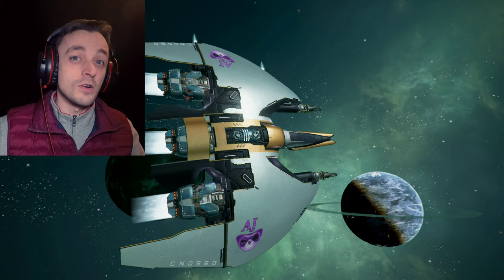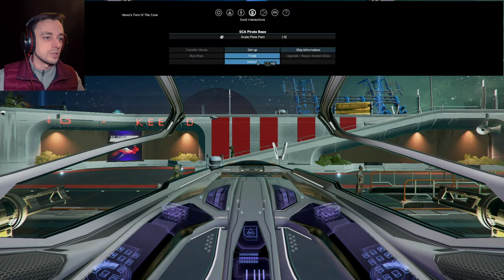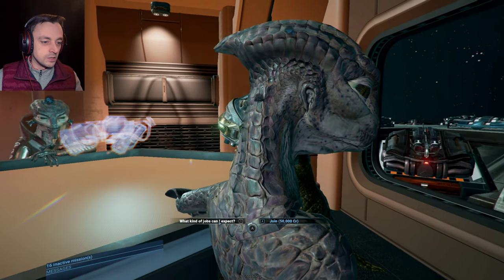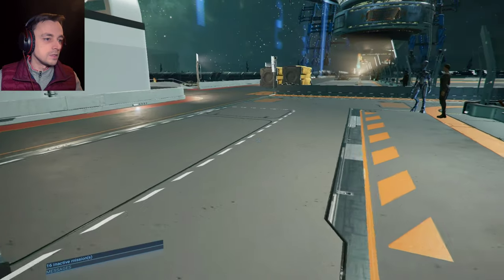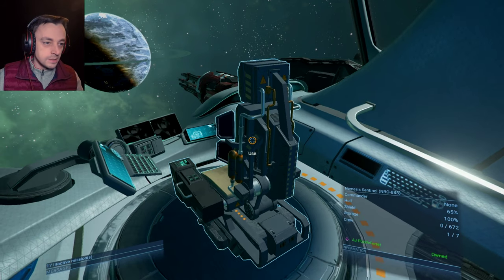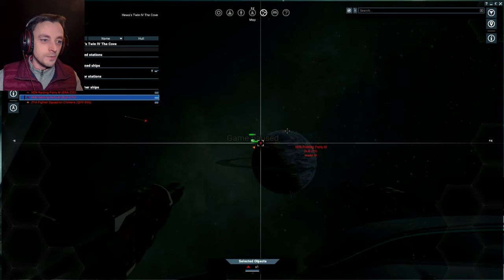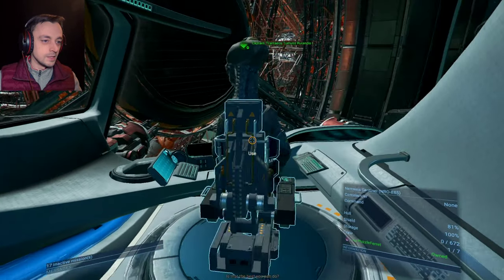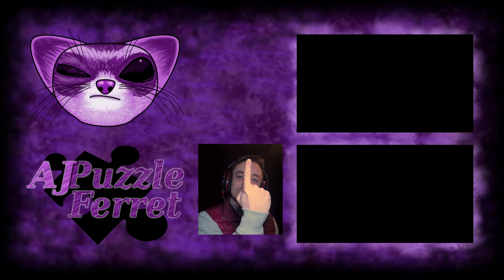X4 Pirate Life Ep38 - SCA and EMP!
Time to join the SCA sort of, we are also going to EMP the heck out of their production plants while we are at it so we can make our own illegal good empire as soon as possible! :D